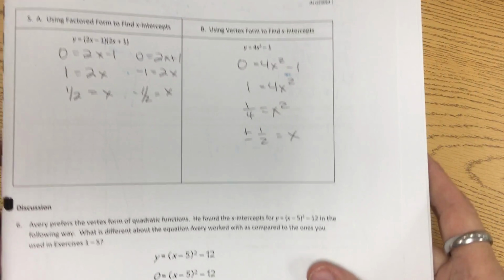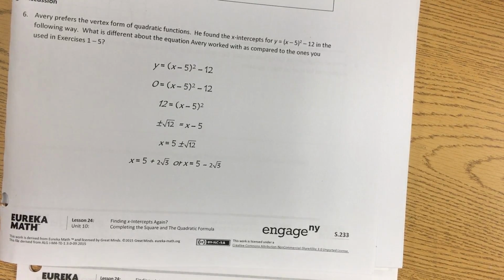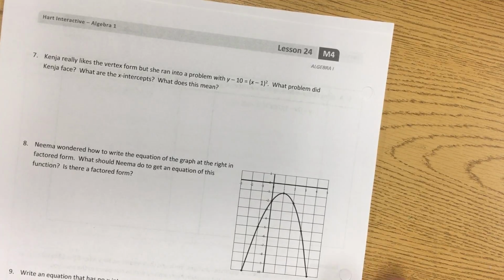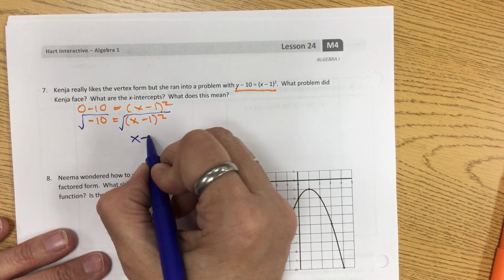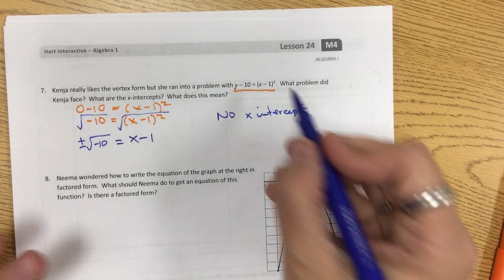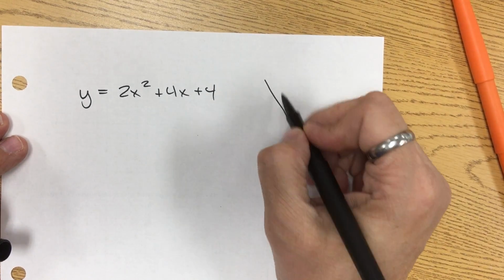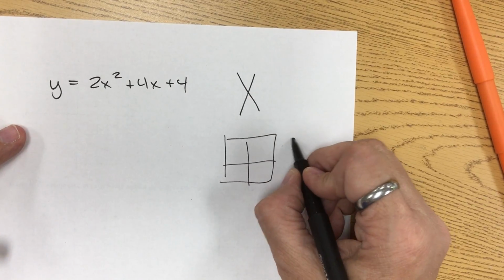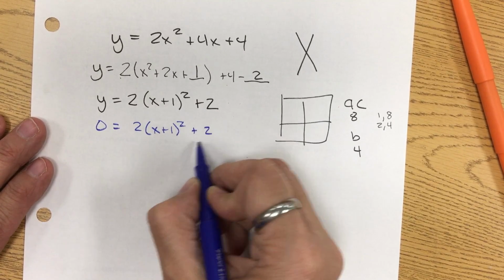Unit 10 lesson 24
Finding x-intercepts